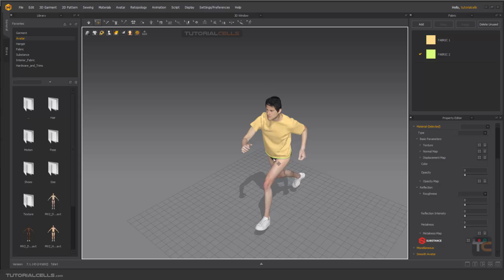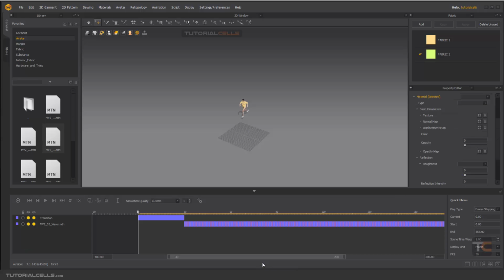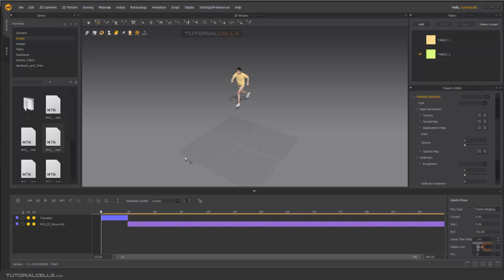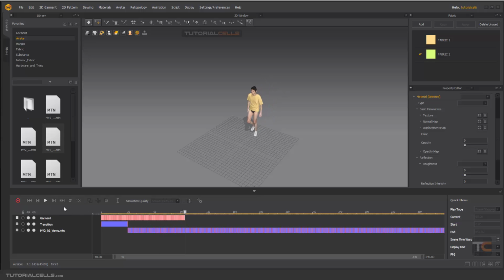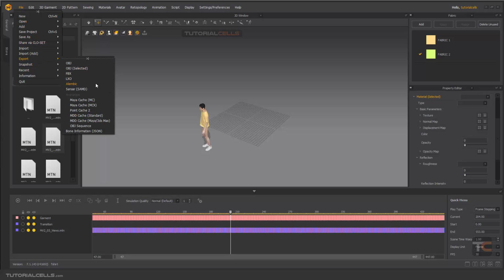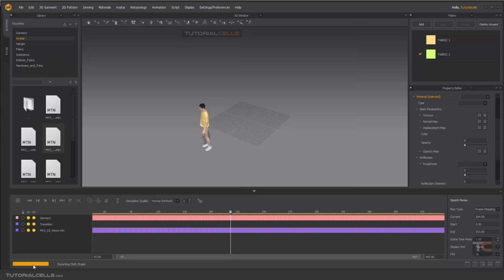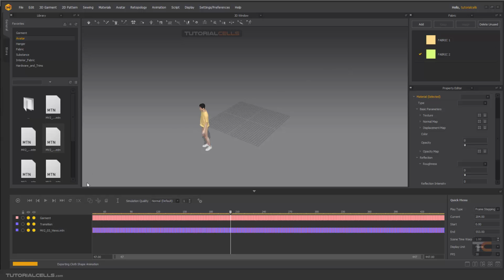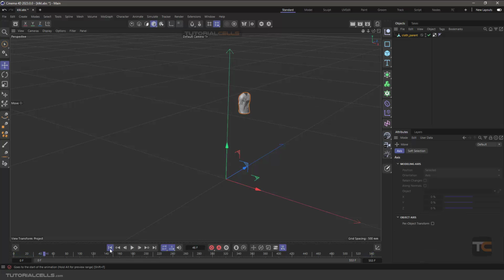0058. animation simulation ( export animation ) in Marvelous Designer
We have finished designing the clothes for our character, which has a special animation, and we can easily put it into the simulation software and send it to other software.